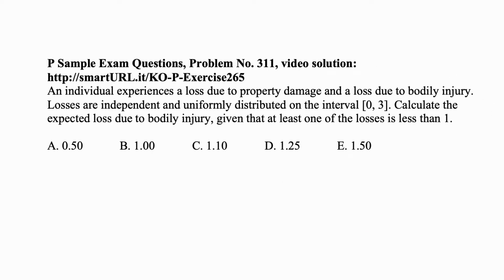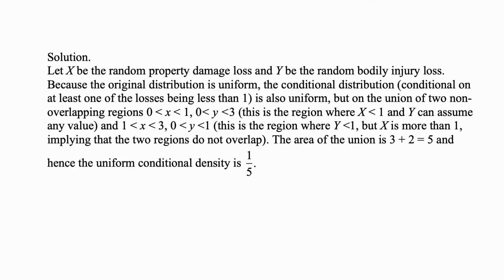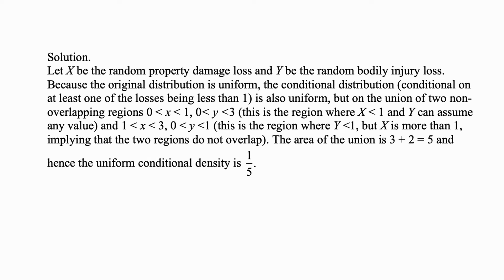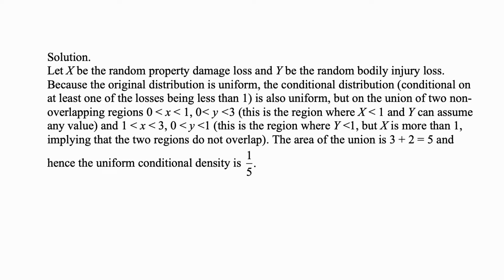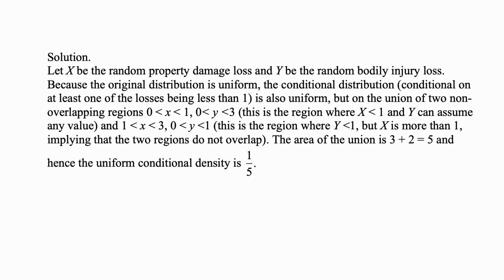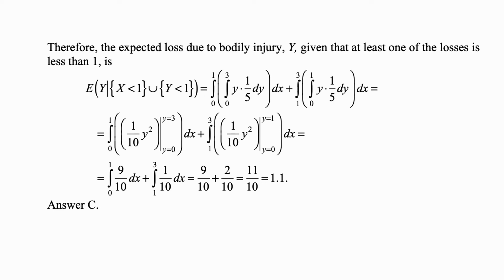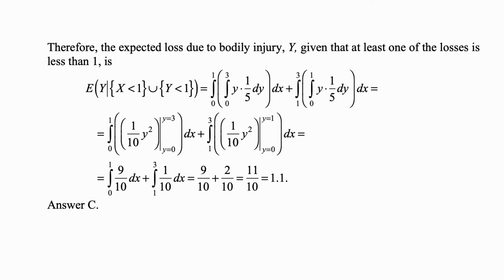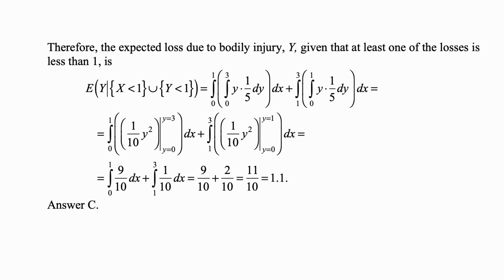Exam P exercise for January 5, 2020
Exam P exercise for January 5, 2020, P Sample Exam Questions, Problem No. 311, video solution